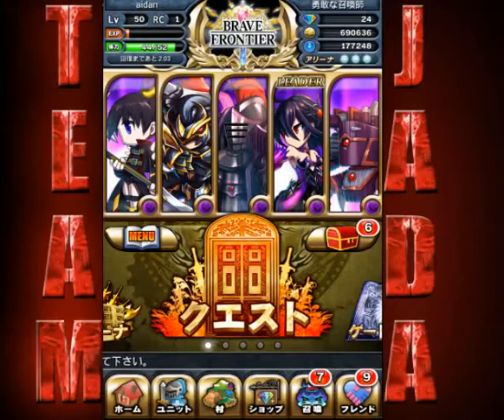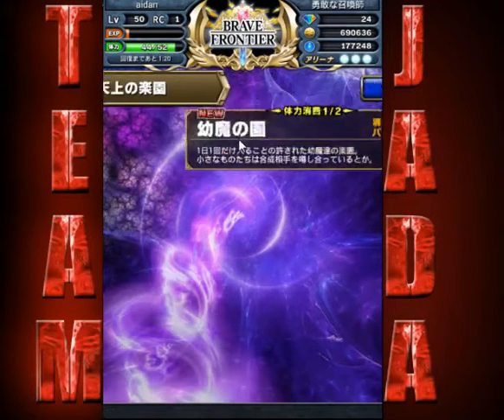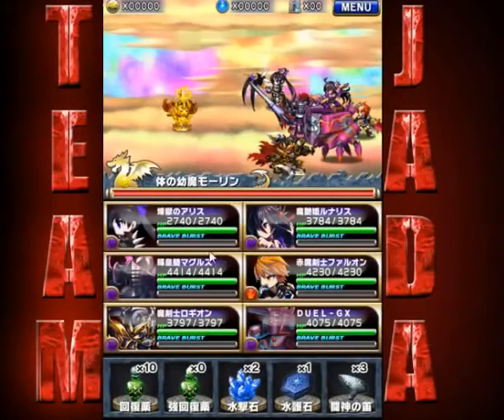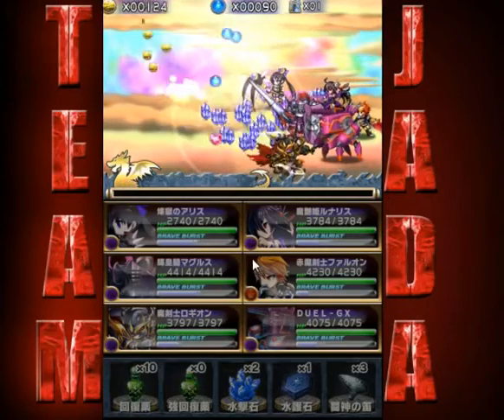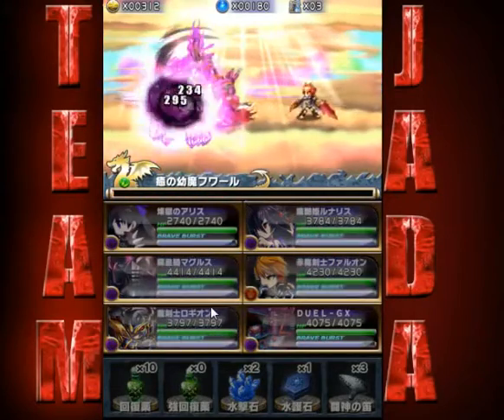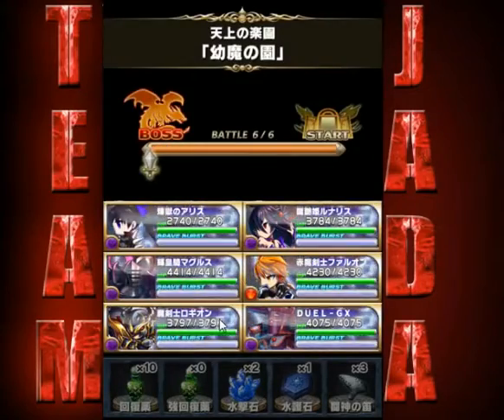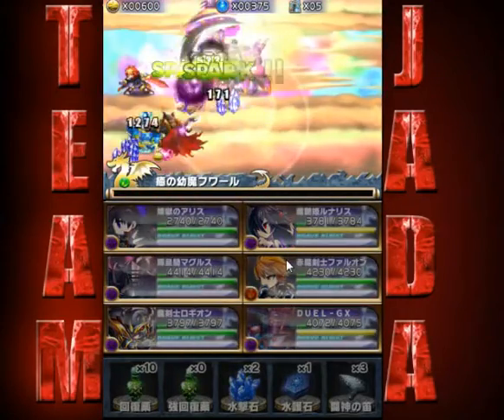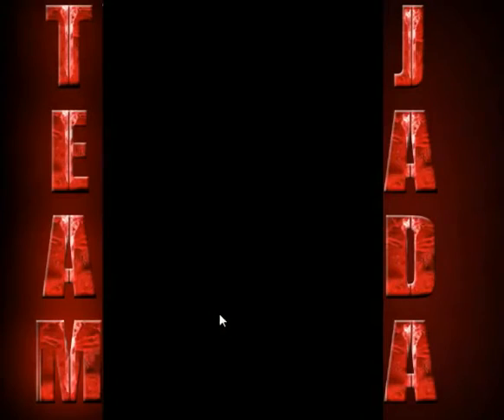Brave Frontier Japanese Acct#1 Special Dungeon pt2!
Another exciting Special Dungeon!
Brave Frontier English ID = 69181593
Brave Frontier Japanese Version Acct#1 = 75304688
Brave Frontier Japanese Version Acct#2 = 16794994